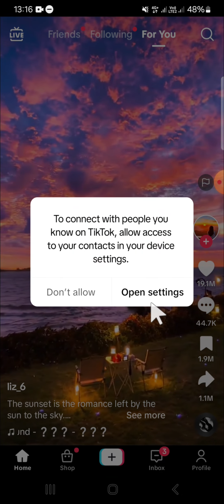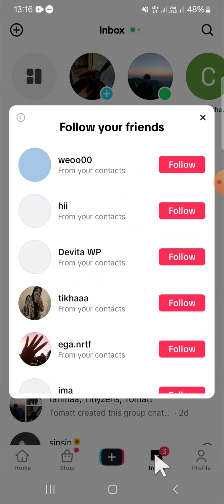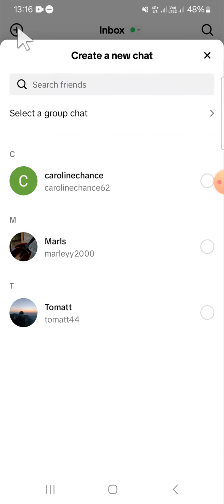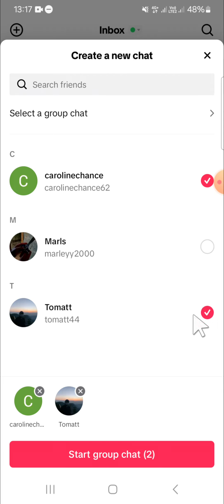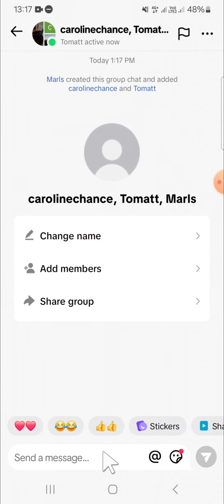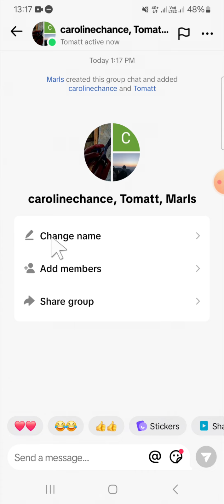❤️ MASTERCLASS: How To Create Group Chat On TikTok! (2024)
Welcome to the ultimate masterclass on creating group chats on TikTok! In this tutorial, we'll guide you through every step of the process, making sure you become a pro at connecting with your friends, followers, and fellow TikTokers in group conversations. Ready to take your TikTok game to the next level? Join us as we unveil the secrets to forming engaging and dynamic group chats that will keep your audience buzzing and your content thriving.